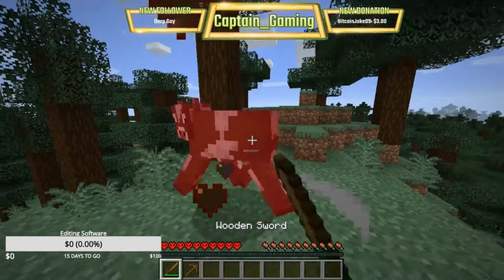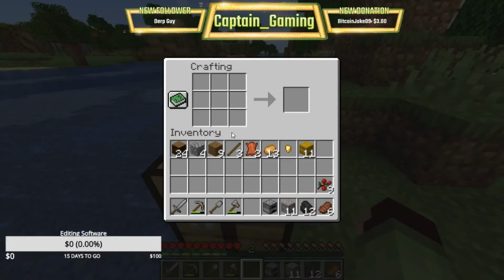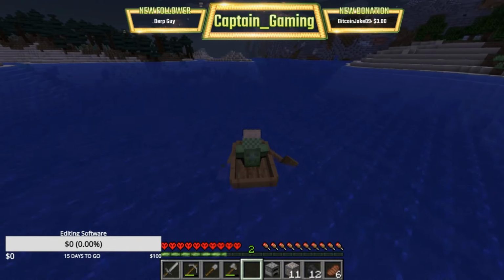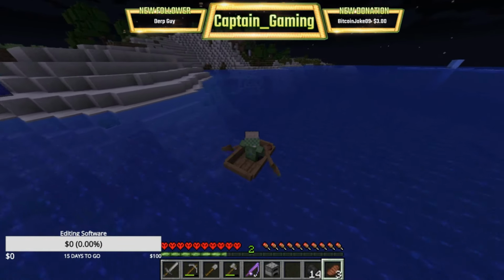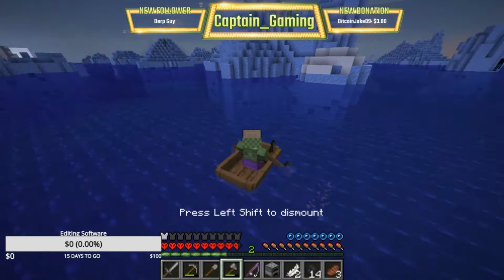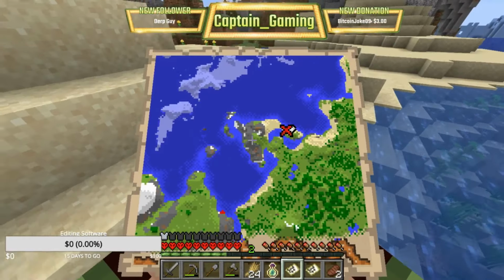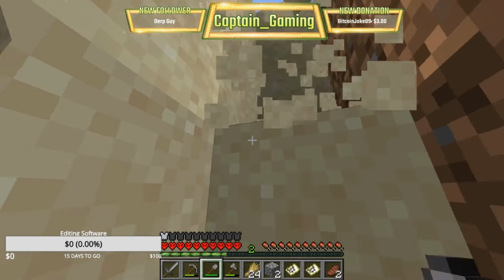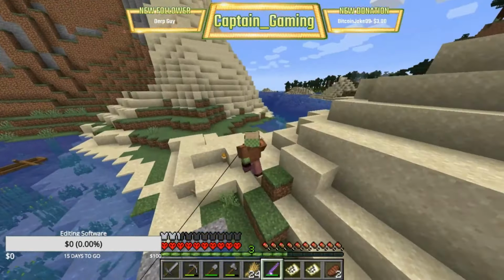Minecraft 1.14 Hardcore Tips & Tricks for New Players!!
Leave a rating if you enjoyed!
Lets smash 10 likes!